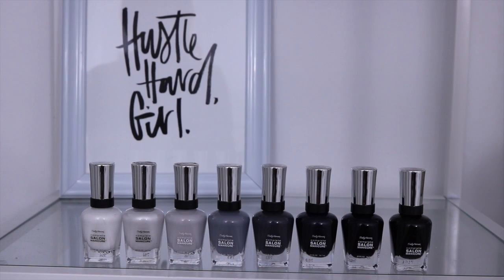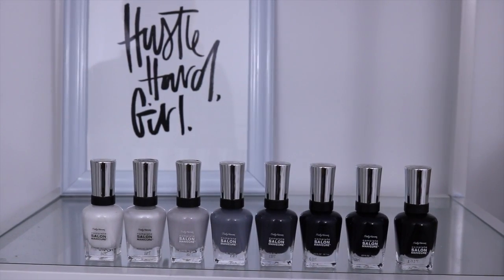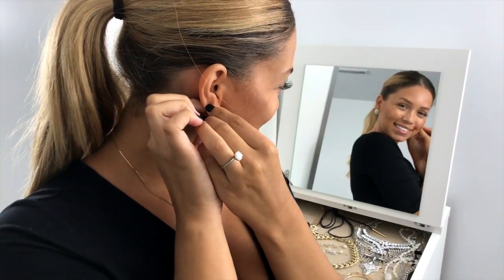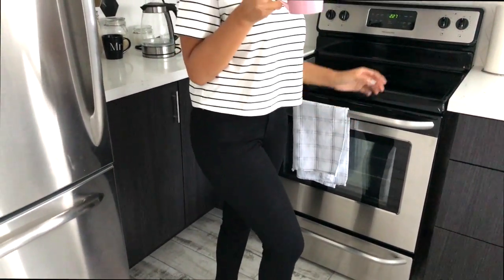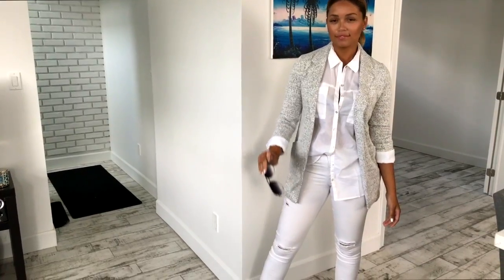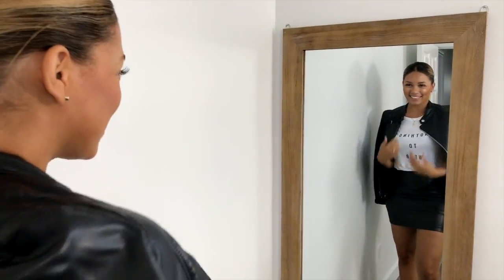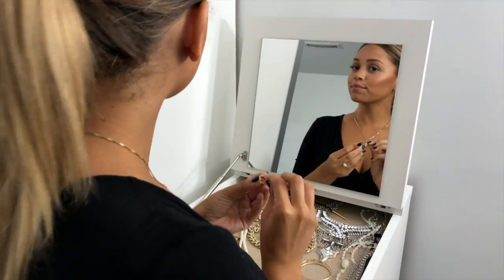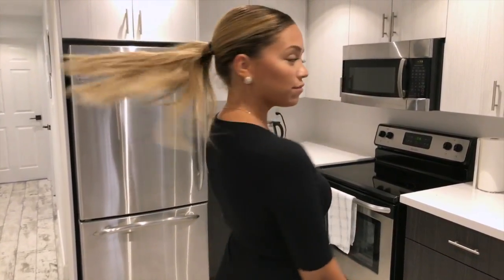Summer to Fall Monochromatic Lookbook ft. Sally Hansen | Ashley Bloomfield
Keeping it basic!

Hey Loves,

Welcome back! Today’s video is in collaboration with Sally Hansen’s new BlackToBasics nail polish collection. I’m bringing you 4 simple monochromatic outfits to transition you from summer to fall!

Outfit deets below!

xoxo
Ashley

This video is sponsored, however all opinions and advice are my own. I only work with companies I genuinely love and have used prior to being contacted.

Outfit 1 - Weekend Feels
Nail Colour – Grey-Dreaming
Black and white striped tee
Black jeggings

Outfit 2 - Business Casual
Nail Colour - Pearly Whites
Soft grey blazer
White dress shirt
White jeans
Black pumps

Outfit 3 - Girls Night Out
Nail Colour - To The Moon and Black
Leather skirt
Graphic tee
Leather jacket
Black pumps

Outfit 4 - Date Night
Nail Colour - Midnight Sky
Black wrap dress
Black pumps